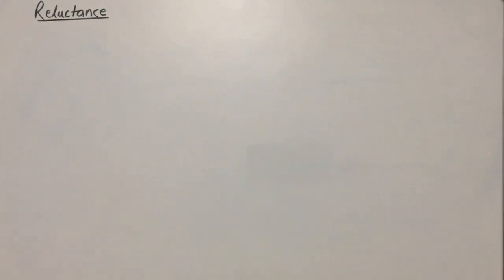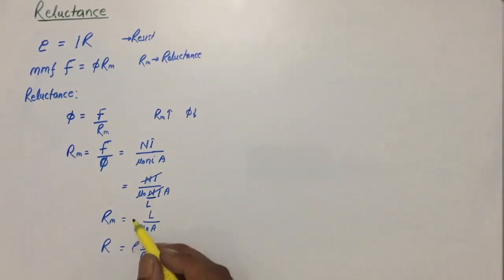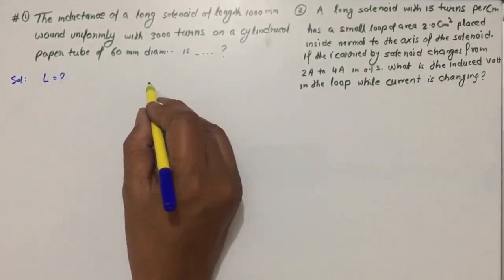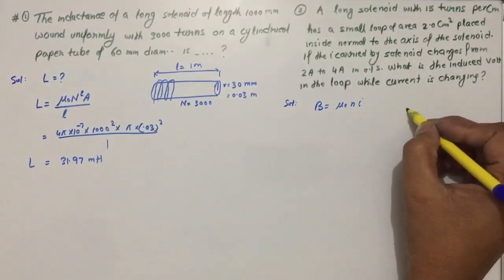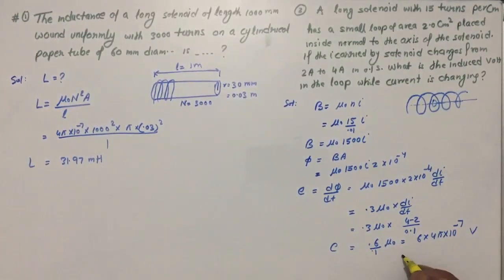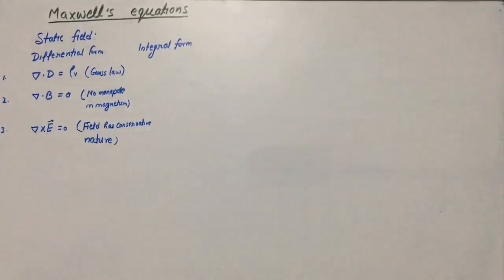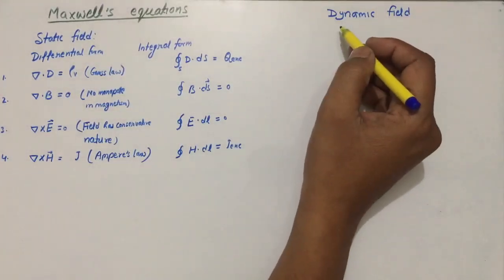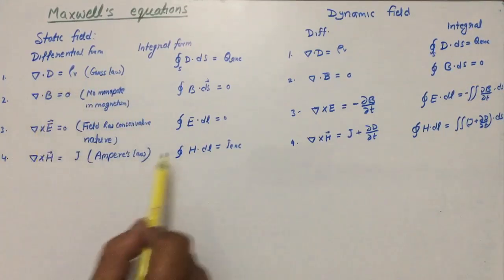Magnetostatics_L13_Reluctance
Reluctance, Maxwell's equations in static and dynamic fields, Maxwell's equations in differential and integral form.